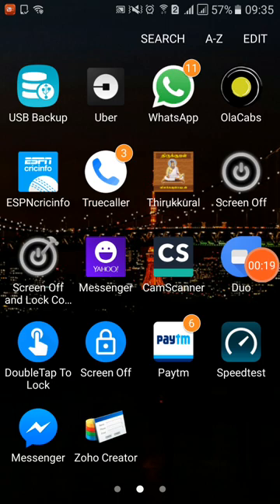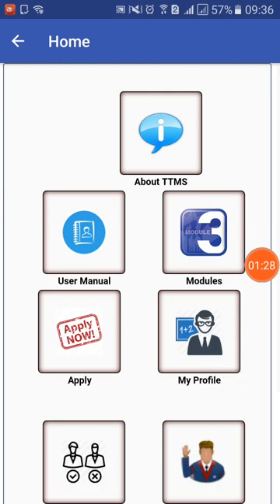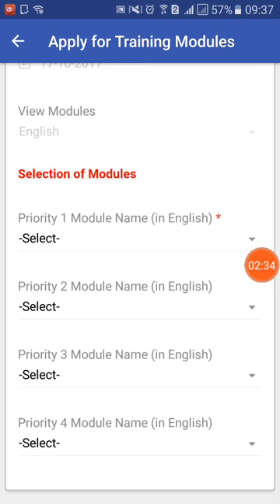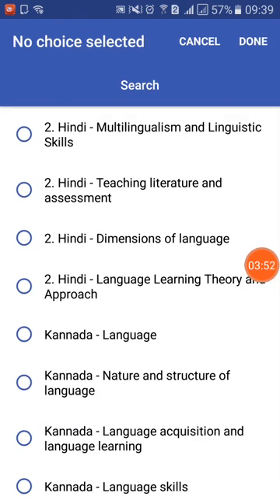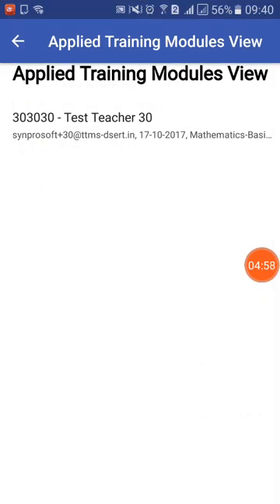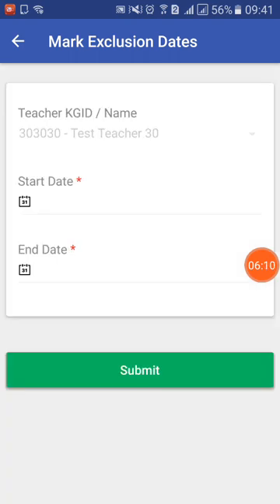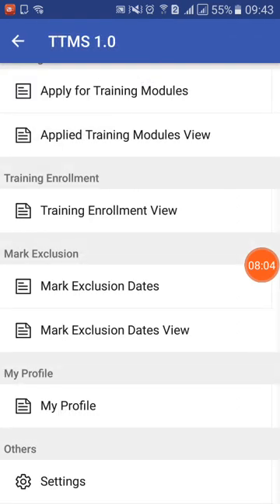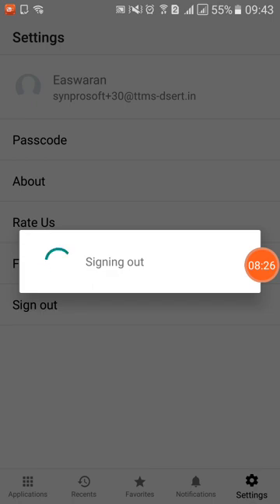Step 3 on Mobile: How to use the TTMS application on your mobile phone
This is the user manual video for Teachers to use TTMS application from their Mobiles.